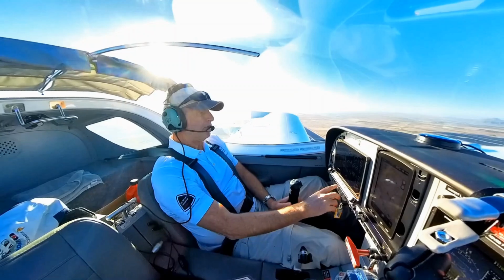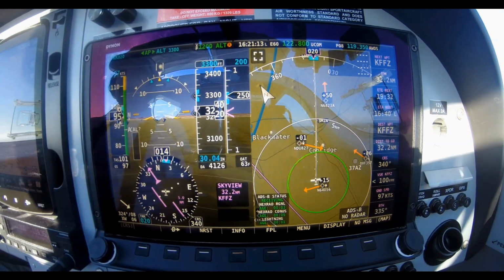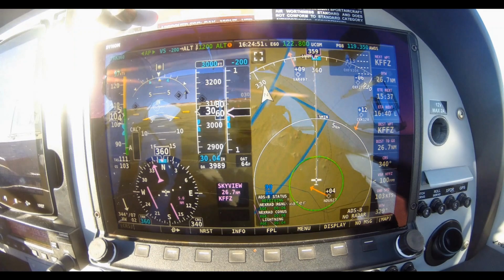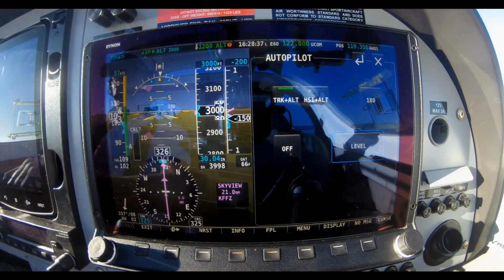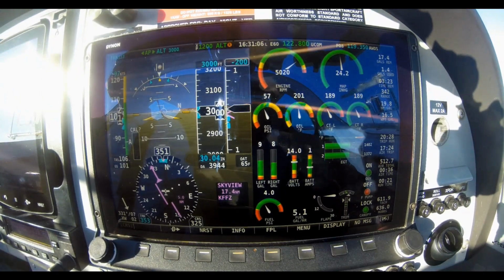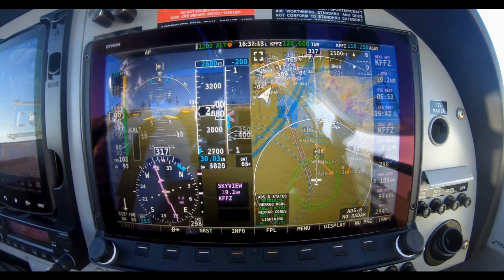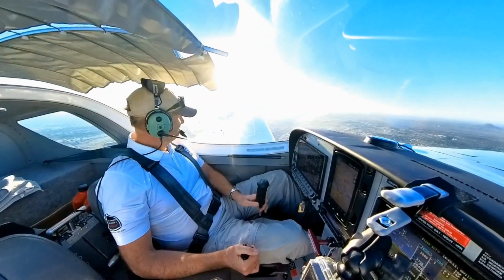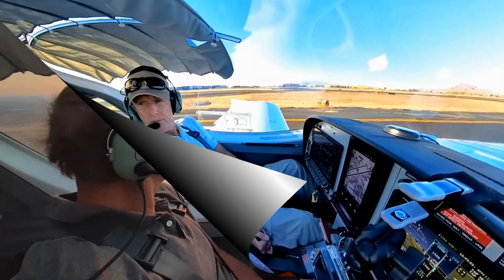Class Delta ATC, Dynon HDX Auto Pilot Demo Part 2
Flight from Eloy, AZ (E60) to Falcon Field (KFFZ) in Mesa, AZ. Class D ATC communication and demonstration of the Dynon HDX auto pilot in the simplified mode.